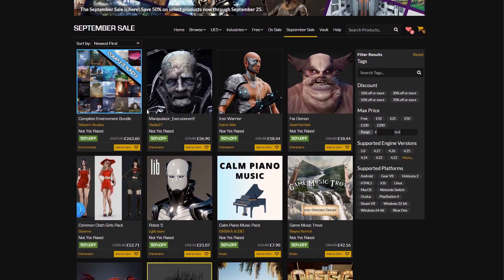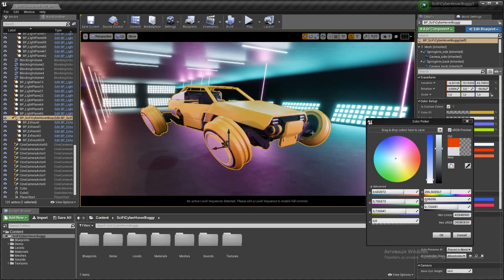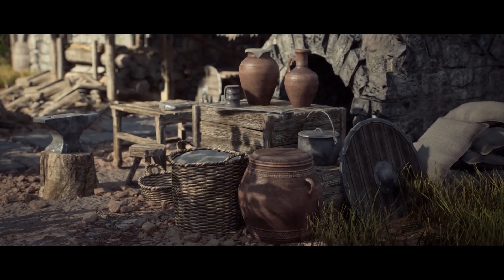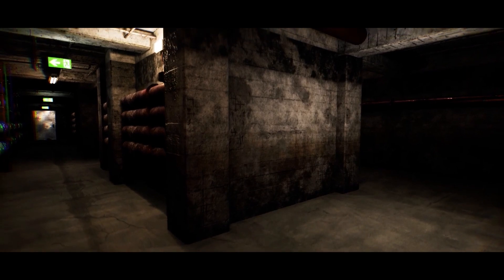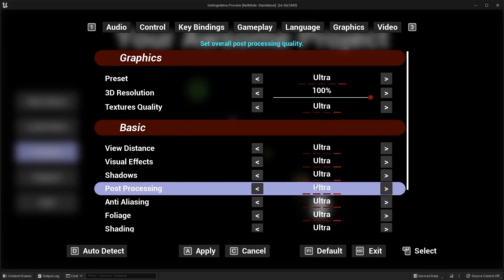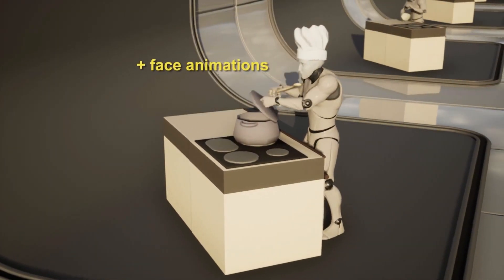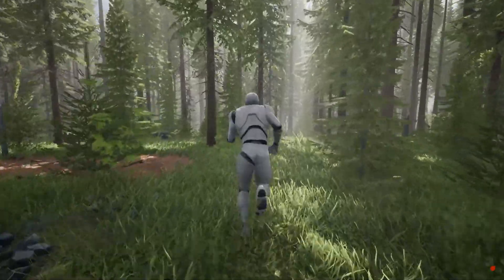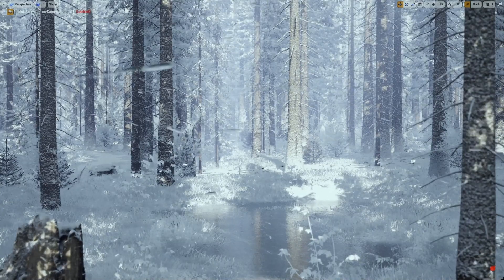Unreal Engine Marketplace September Sale | Top 10 Assets | 50% Off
Hey guys, in today's video I'm going to be covering my top 10 assets in the Unreal Engine marketplace September sale! You can save 50% on over 1600 assets by the 25th September 2022!

00:00 - Intro
00:35 - Photorealistic Desert Landscape
01:30 - SciFi Cyber Hover Buggy 2
02:44 - Advanced Save System v2
03:56 - Modular Medieval Environment
06:37 - The Backroom 5 Level Environment
07:46 - Industrial Alley
09:22 - Settings Menu
11:19 - Western Characters Pack
12:47 - Cooking Basics Mocap Animations
14:26 - Spruce Forest
16:39 - Outro